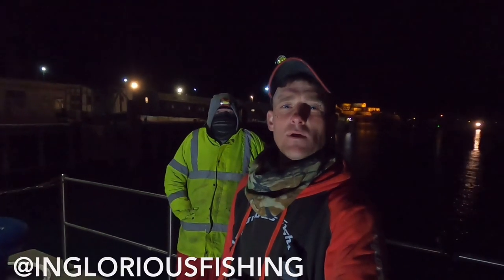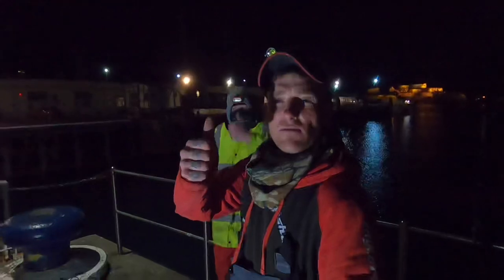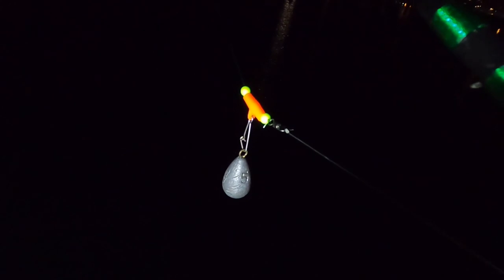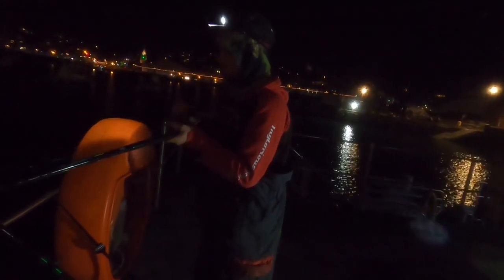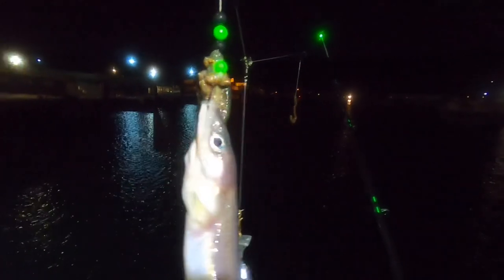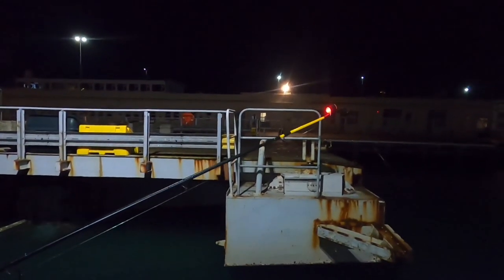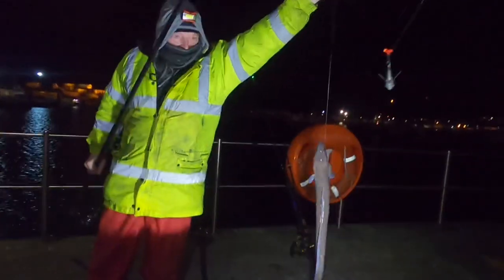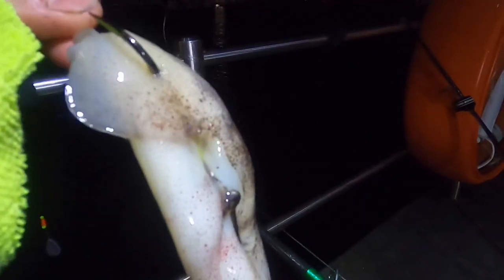Pier Fishing For Red Mullet, Bass And Conger Eels!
This fishing trip was two days ago when myself and Paul headed down to our main commercial harbour in St. Peter Port to do some pier fishing for Red Mullet, Bass and Conger Eels!!! Straight after work I head down to a Ragworm spot I know to collect some for the nights fishing session. 🇬🇬🇬🇧

With a wide variety of baits ranging from Mackerel to Squid to Ragworm and Lugworm and the wind veering westerly I was certain we were going to have a great fishing session! 🎣